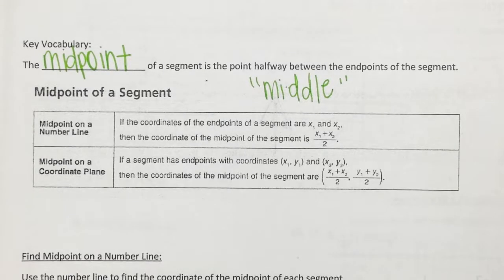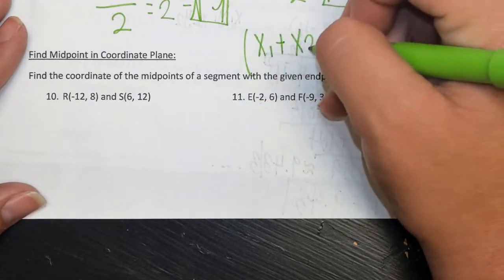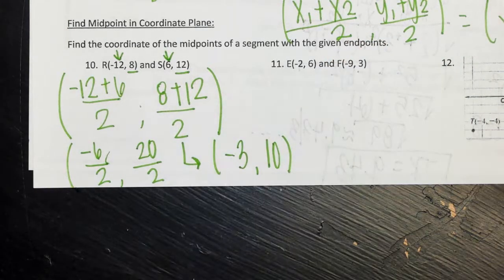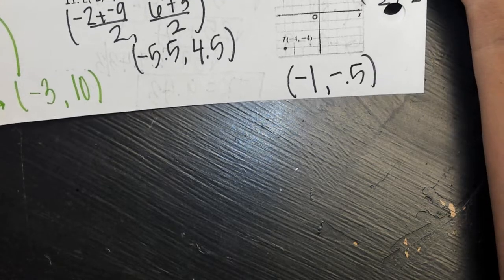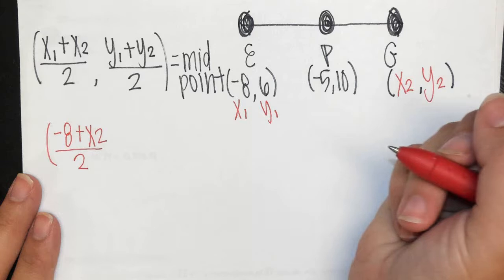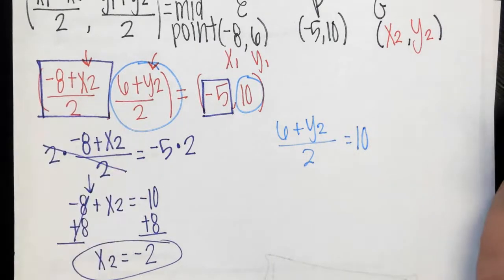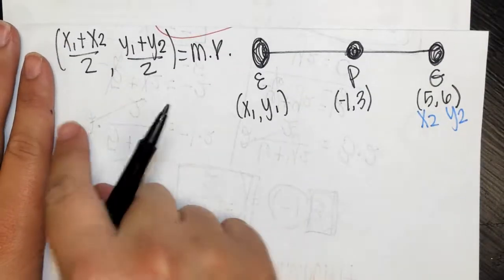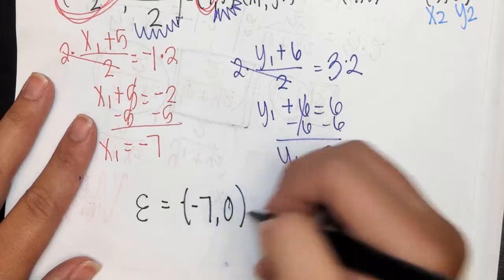1 3 Midpoint